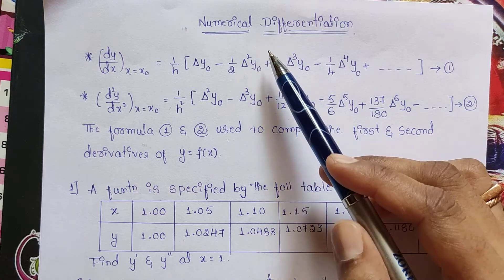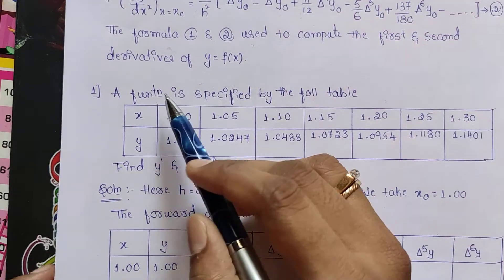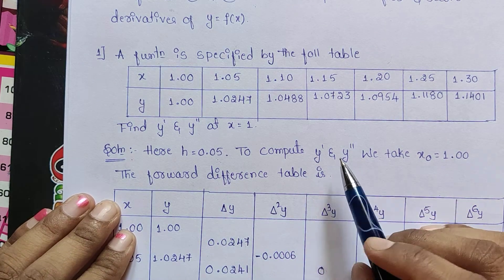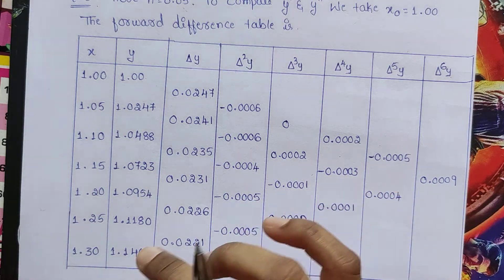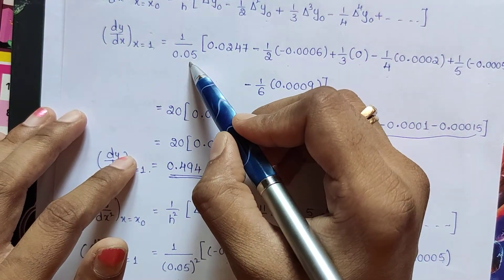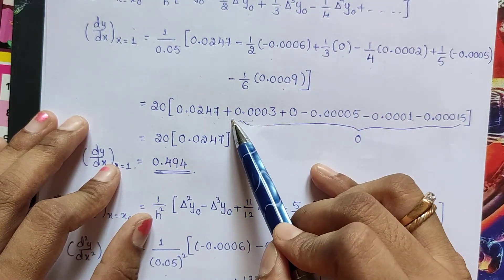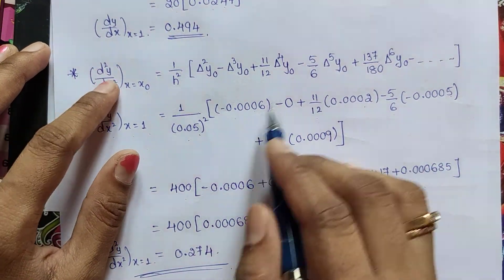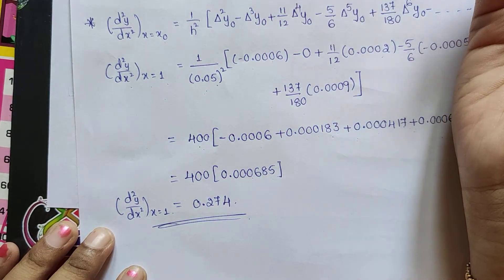Numerical differentiation Bsc 6th SEM mathematics by Akhila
Numerical differentiation first and second derivatives